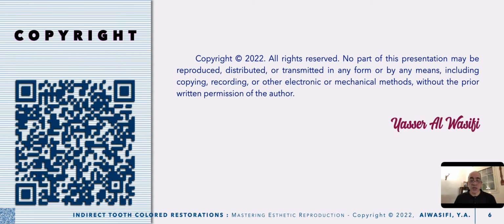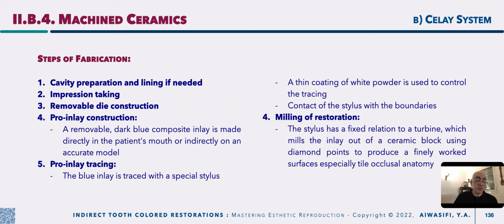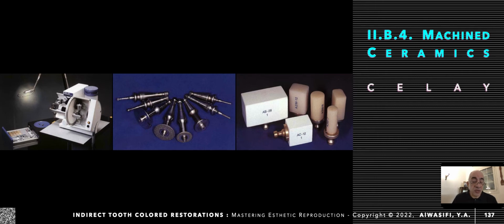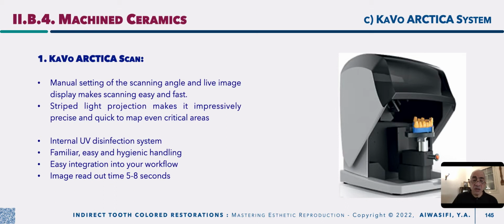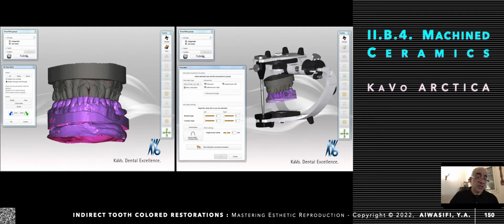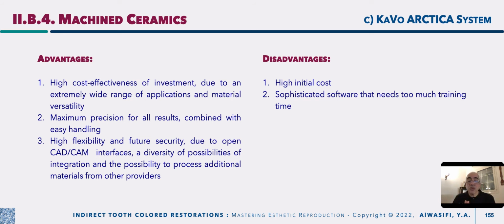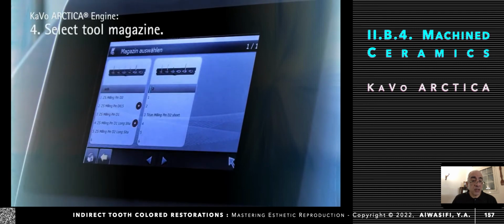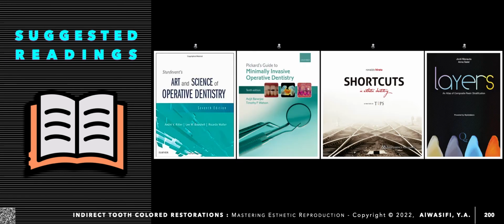INDIRECT TOOTH COLORED RESTORATIONS - 2022 - Episode 6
INDIRECT TOOTH COLORED RESTORATIONS
Mastering Esthetic Reproduction
This episode discusses the followings:
- Ceramic Indirect Restorations
  4. Machined Restorations:
     b) Systems used tracers - CELAY system
     c) Systems use scanners - KaVo ARCTICA System